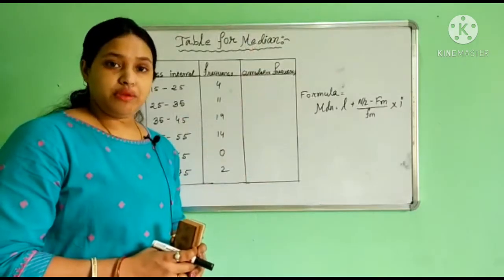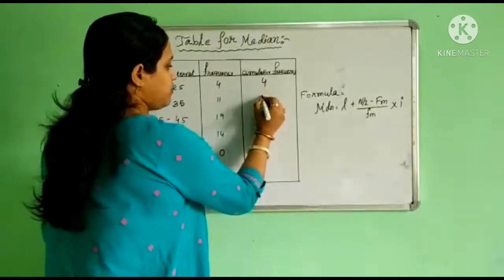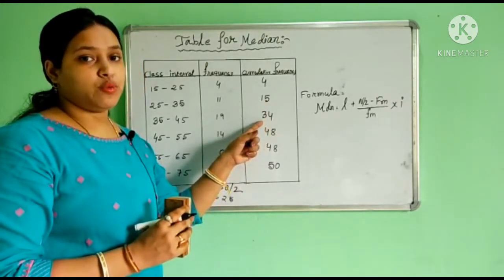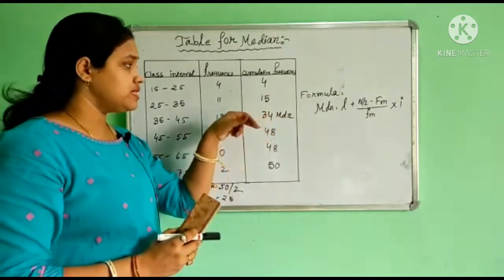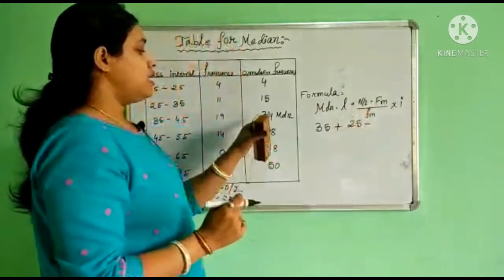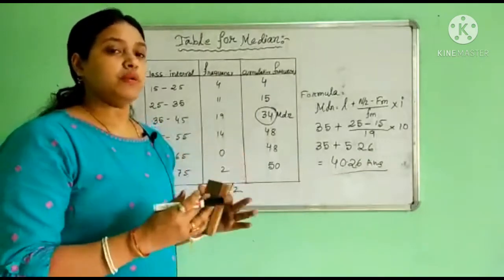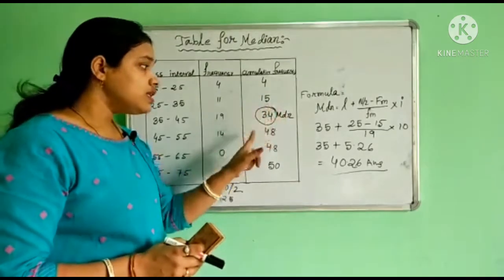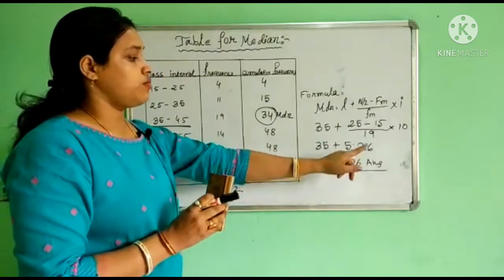calculating Median ||Geography ||Class 12||Ncert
Median of a set of observations is the middle value when the observations are arranged in order of magnitude.
mdn= l+N/2-Fm ×     i
                    fm
Where l= lower boundary of Median class
             N= total frequency.
              fm=frequency of Median class
               Fm= cumulative frequency just
                        preceding the Median class.
                  i= width of class interval.
for more information u can gmail me on